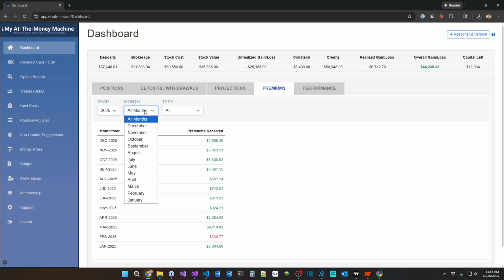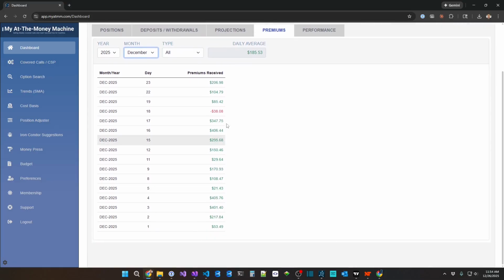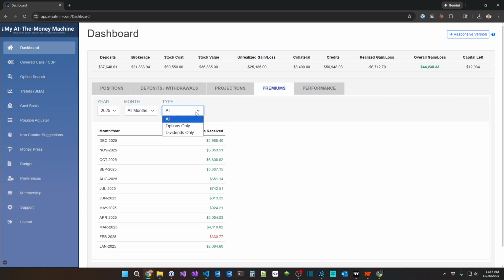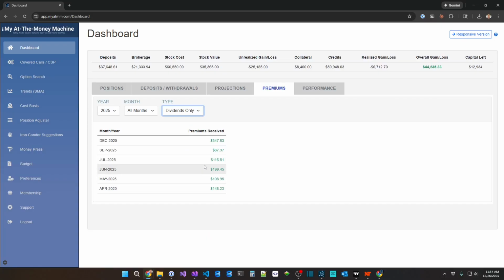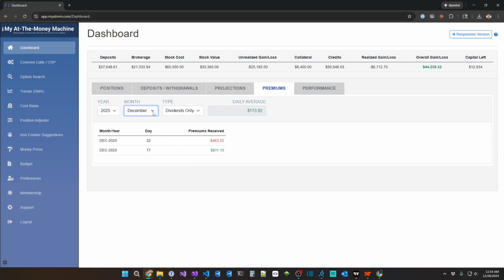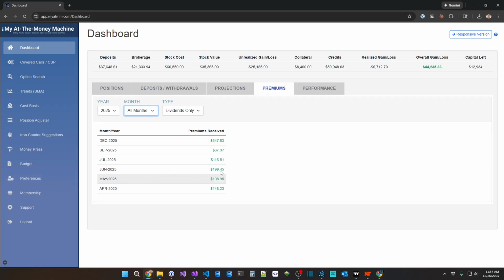Dashboard Premiums Tab - MyATMM Tutorial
In this video, I show you how to use the Dashboard Premiums Tab in MyATMM to track your options premium collection.